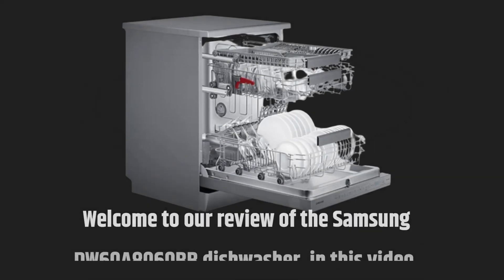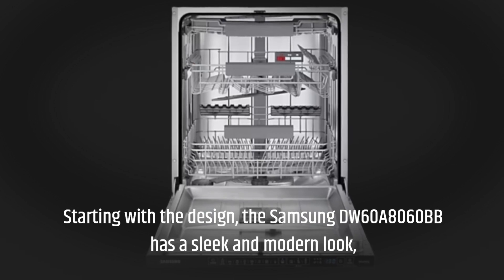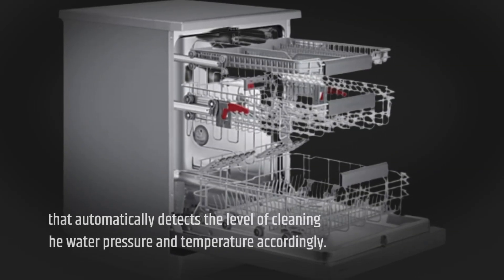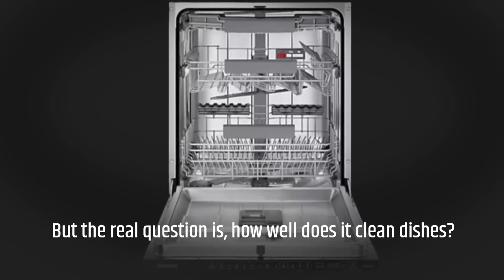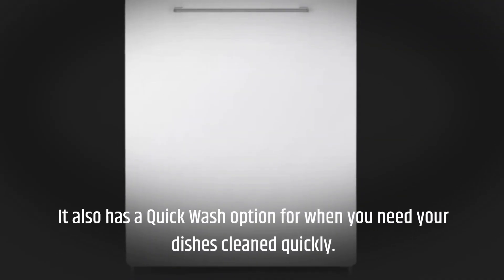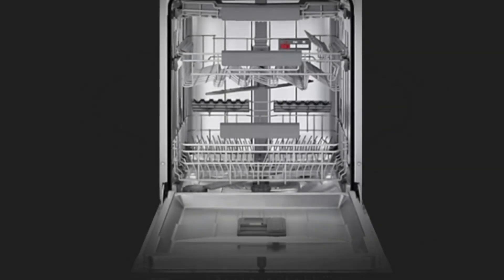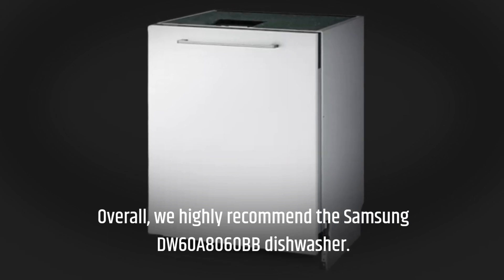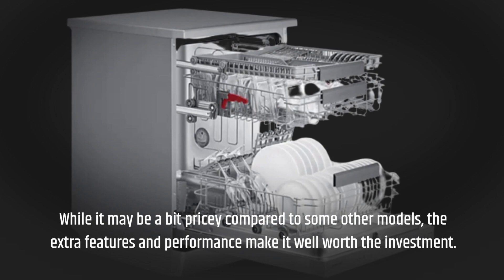Samsung DW60A8060BB: The Best Dishwasher on the Market? | Expert Review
The Samsung DW60A8060BB dishwasher review covers its key features, functions, and performance. The video will provide an in-depth look at this appliance's design, capacity, cleaning performance, and energy efficiency, as well as its pros and cons. Whether you're in the market for a new dishwasher or just curious about what the Samsung DW60A8060BB has to offer, this review will give you all the information you need to make an informed decision.